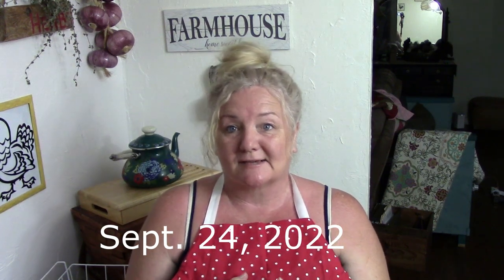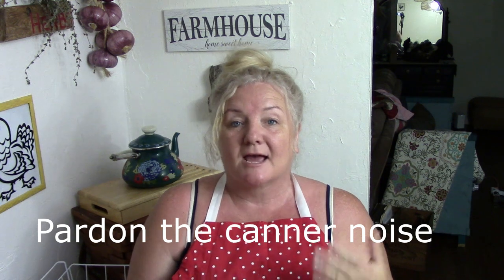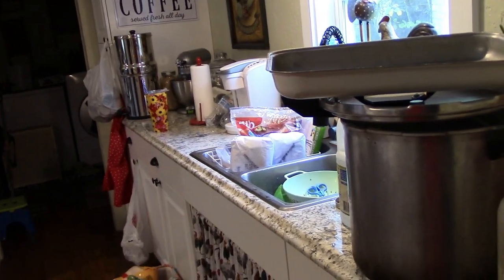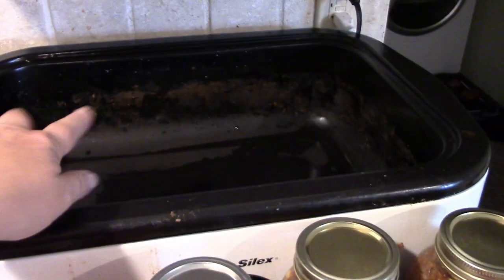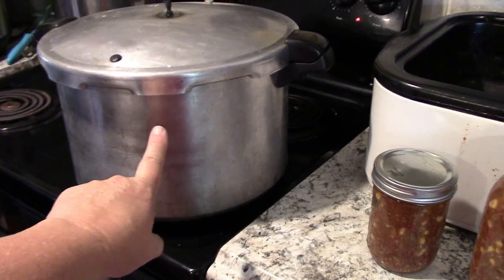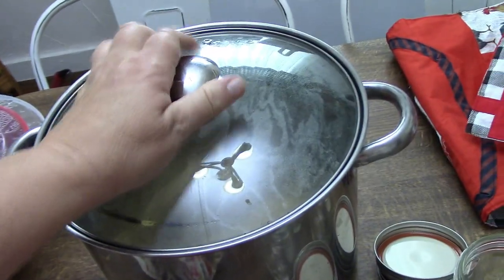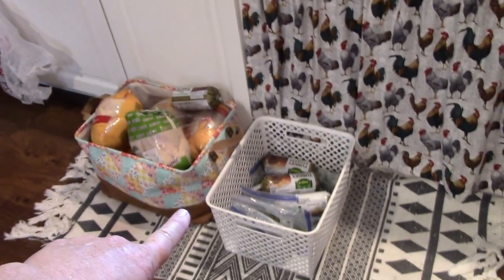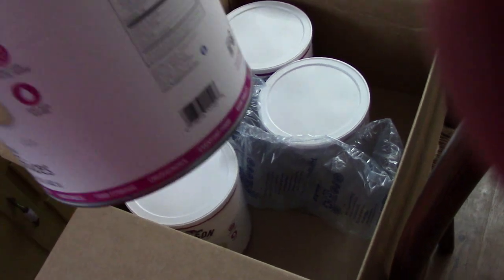Frozen Food & Power outages? Hurricane brewing out there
In today's video I encourage you all to have extra canning jars to protect against loss of frozen  foods during possible power outages.